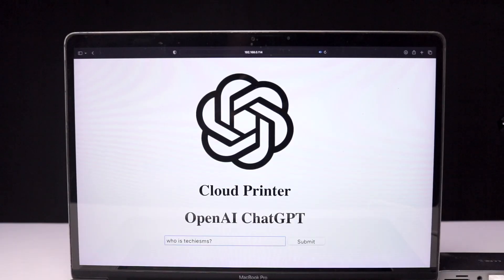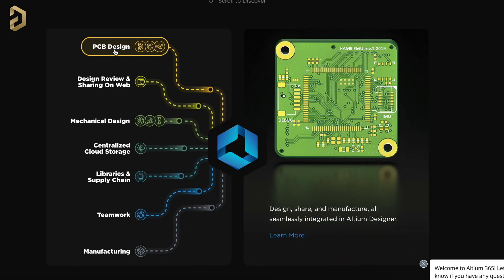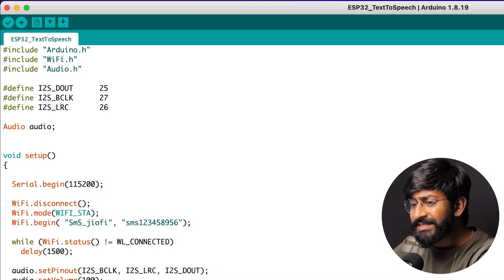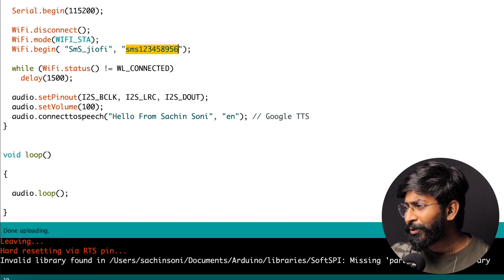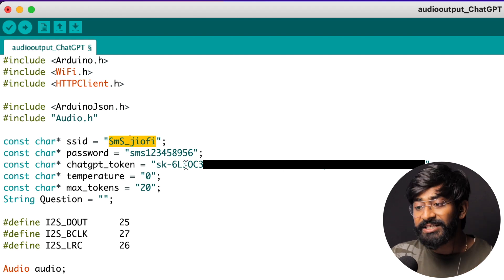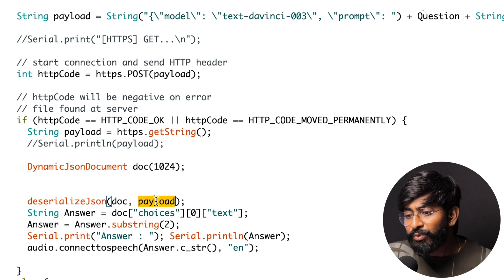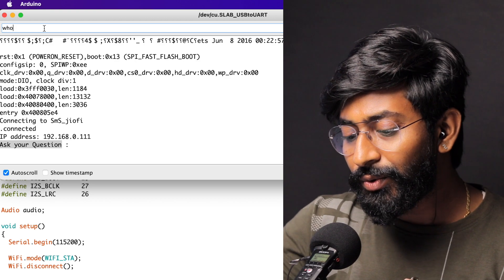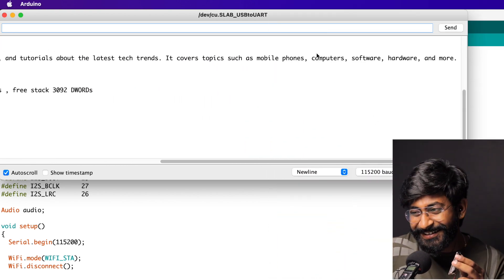Running ChatGPT on ESP32 with Audio Output 🔉🔊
This is the part 2 of our ChatGPT ESP32 and In this part, we are filtering the answer coming from ChatGPT and converting that text into speech using Google TTS and finally using I2S Audio Amplifier we are able to play the answer through a speaker.

Watch it out to learn something new.

⚡️⚡️ Order all components required for making this project using this single

👨🏻‍💻 Important Links 👨🏻‍💻

Buy the components for this projects & support techiesms💡🔌

Or if you want to order only specific components then here is the list and link,

⏱ Time Stamps ⏱